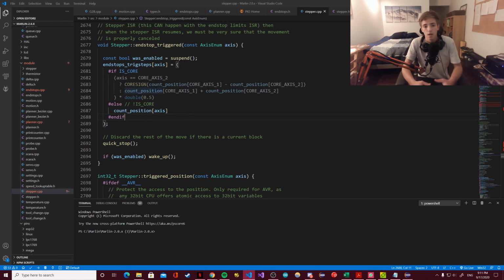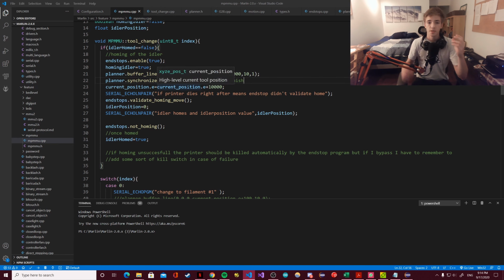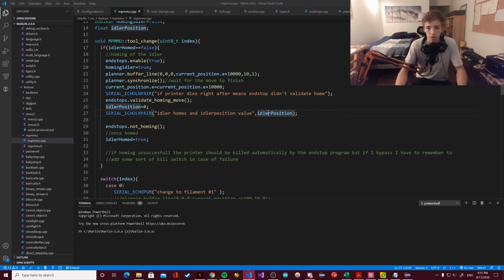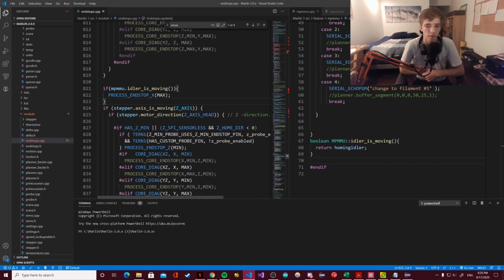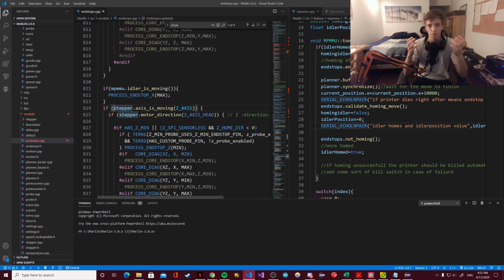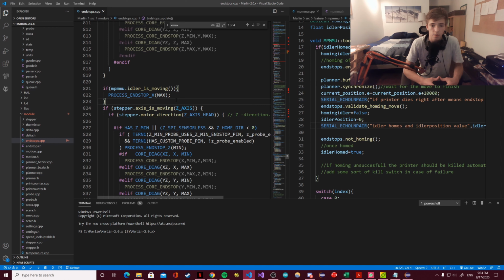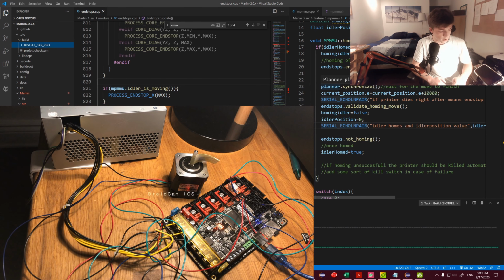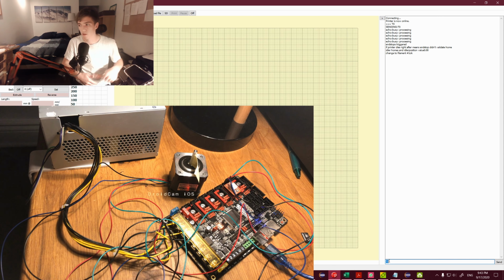Proper homing of the idler. MMU2 on any printer Part 18.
In this video we will see how I edited the homing code in order to avoid any conflicts between the idler homing and the other axis homing. I also updated the code to use the XMAX endstop port.

Support any support goes directly back into this project: parts, filament, video-related gear, ...